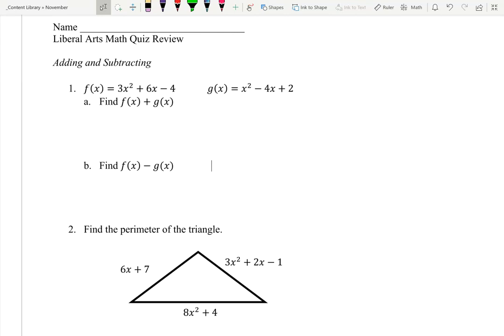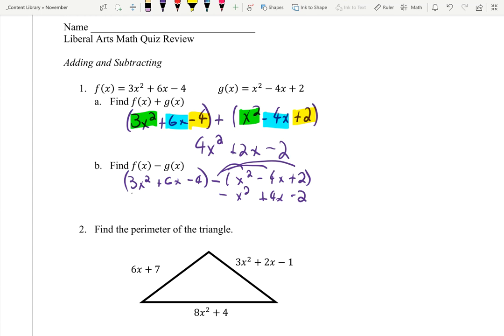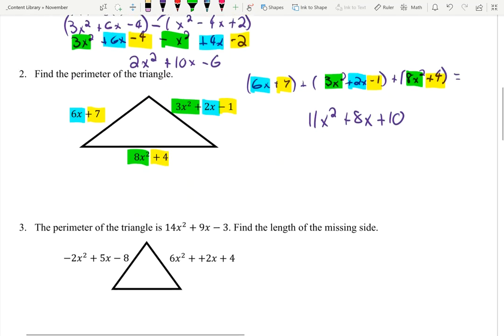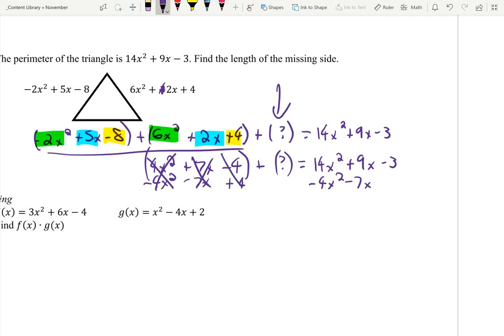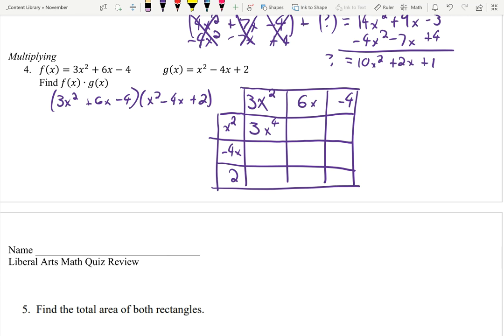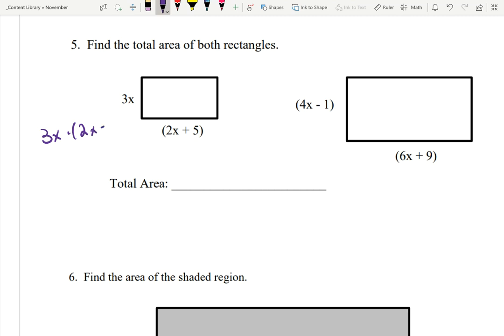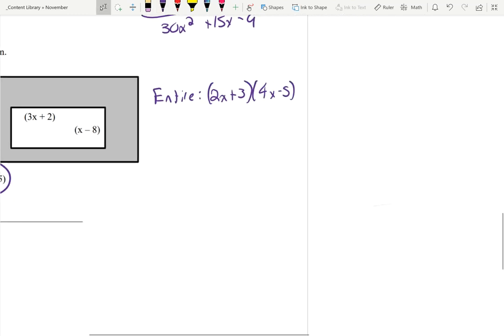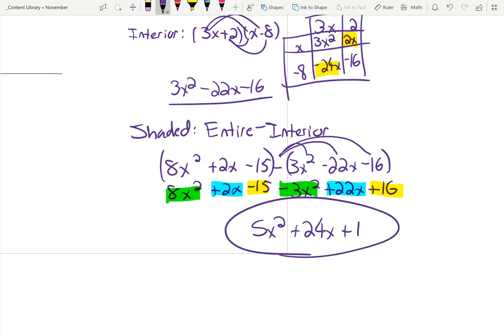Liberal Arts Math - Add, Subtract, Multiply Polynomials Quiz Review